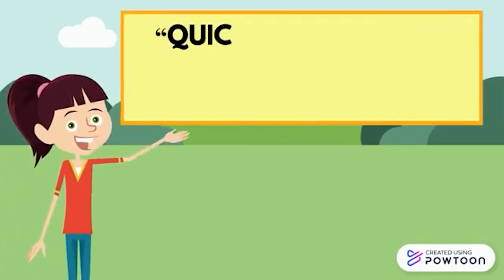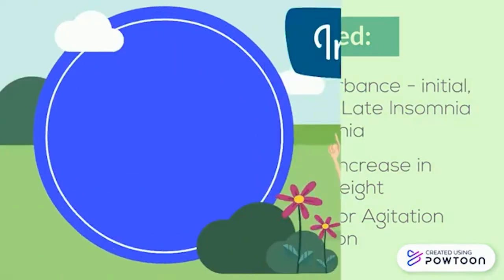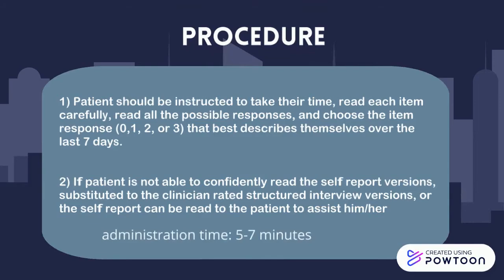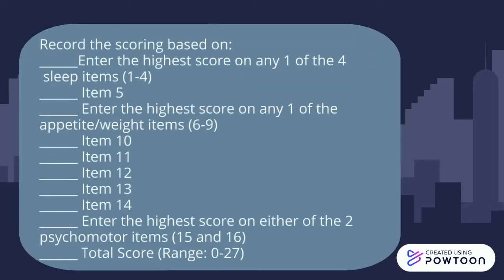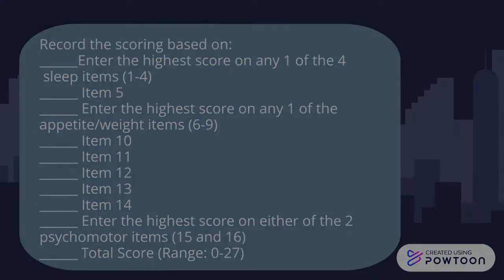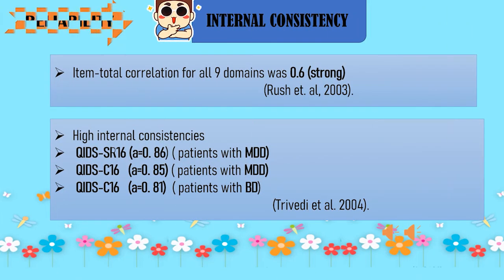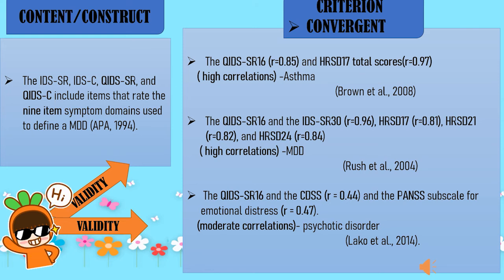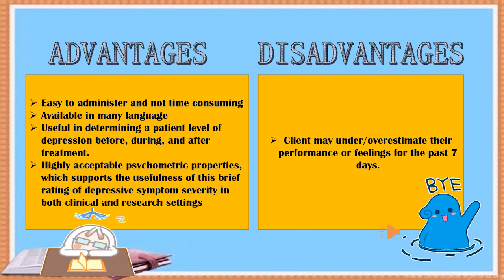Lesson 4: Quick Inventory of Depressive Symptomatology (QIDS)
At the end of this video, you should be able to know the developer, background, purpose, type, components being assessed, target population, administration procedure, scoring interpretation, psychometric properties, advantages, and disadvantages of  this assessment.